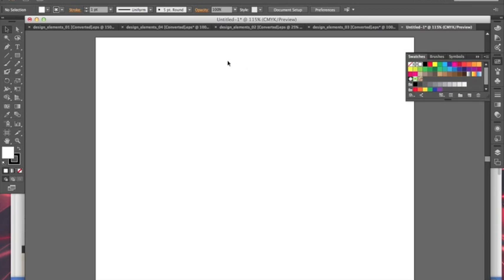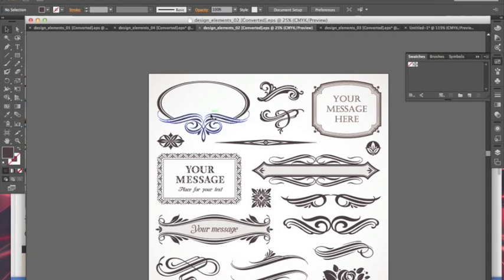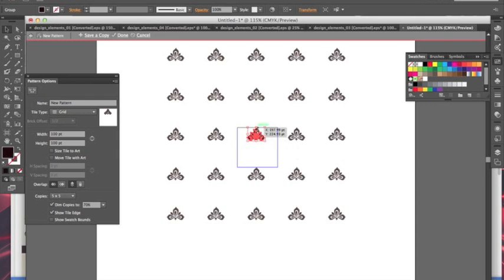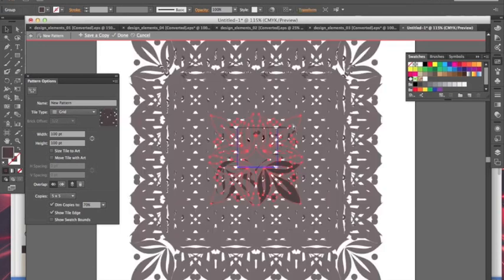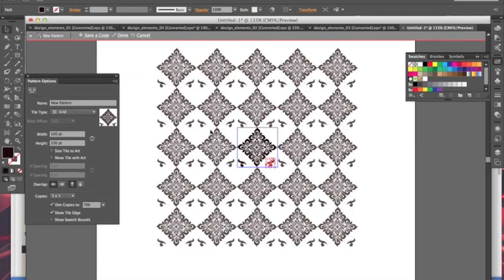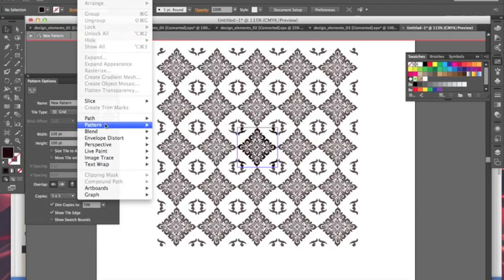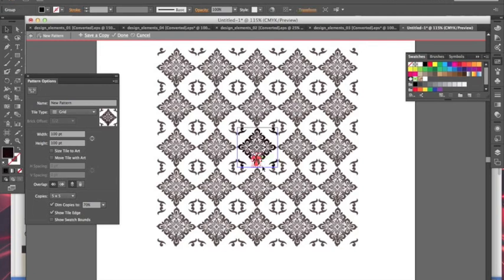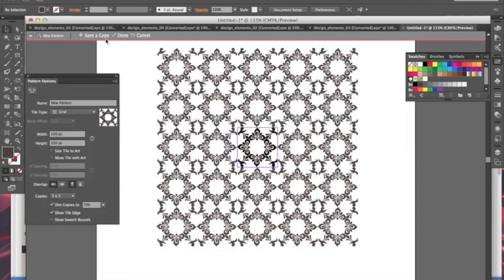Create your own vintage patterns in illustrator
- Use Adobe Illustrator to create your own custom vintage patterns from scratch. Mix and match vector ornaments to create vintage background vectors that are infinitely scalable.